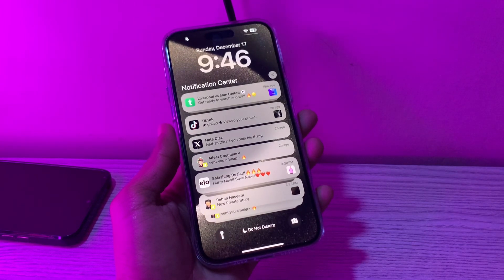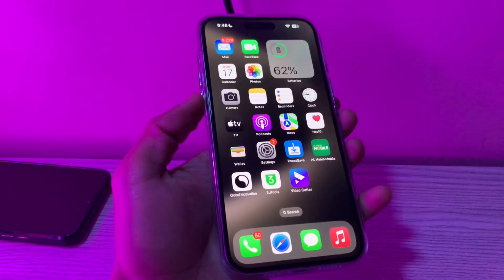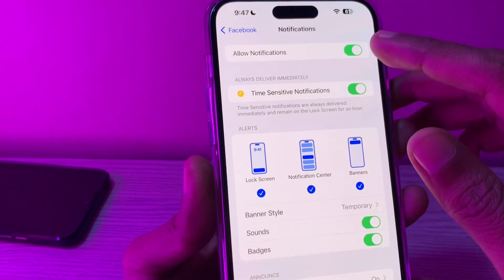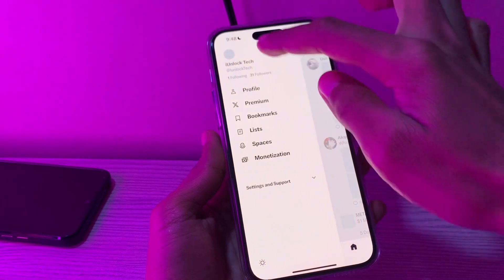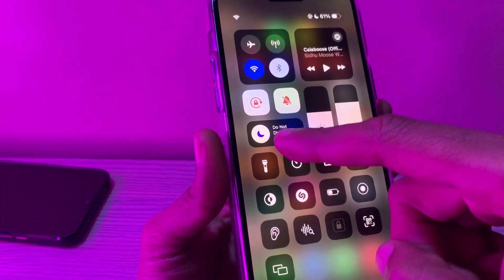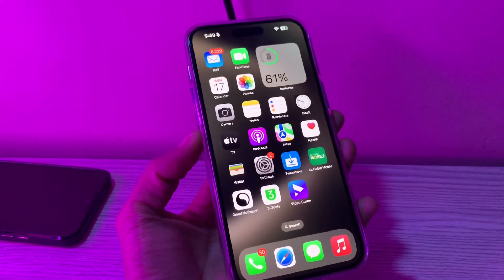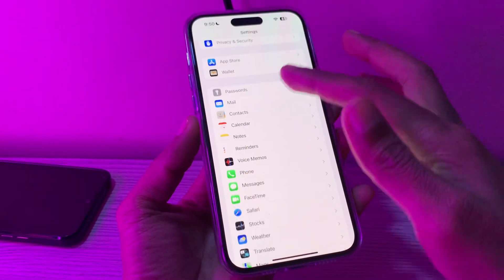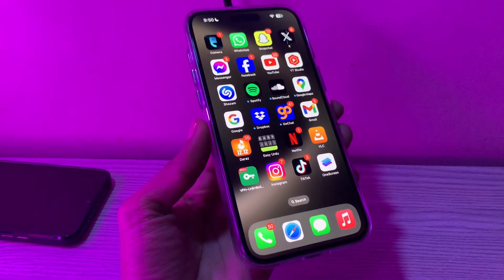Fix iPhone Notifications Not Working After iOS 17.2 Update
How To Fix iPhone Notifications Not Working After iOS 17.2 Update